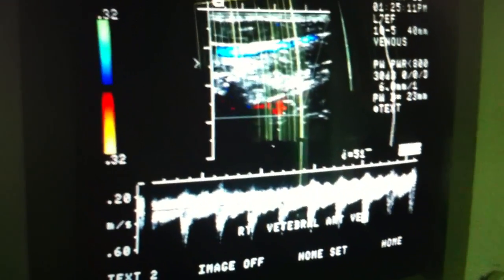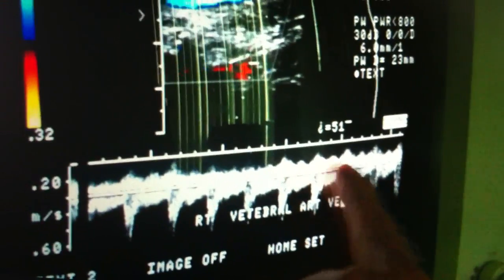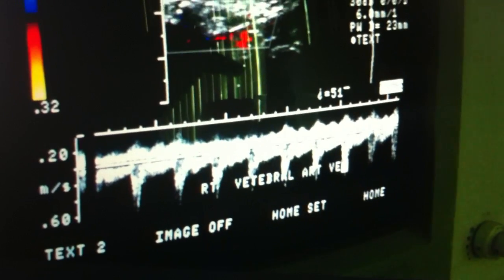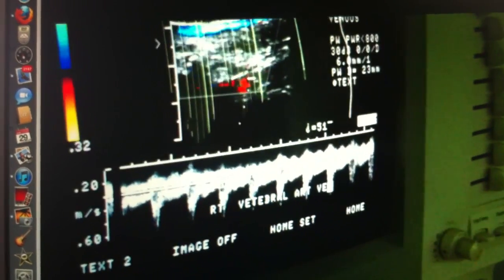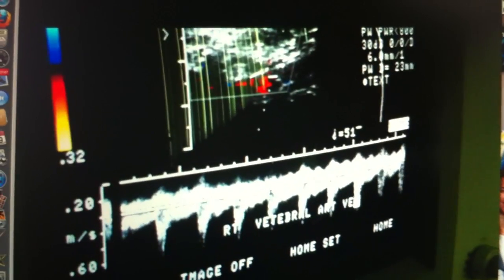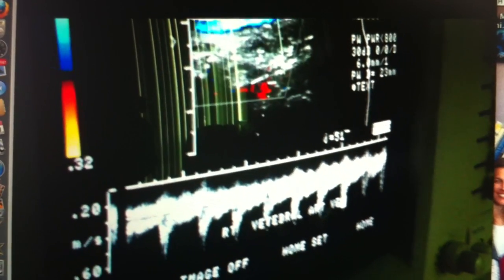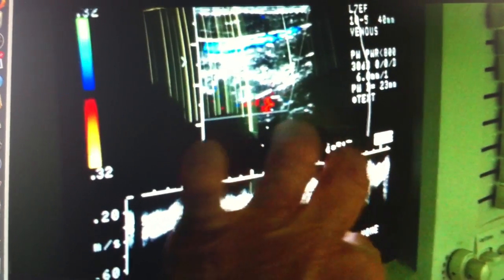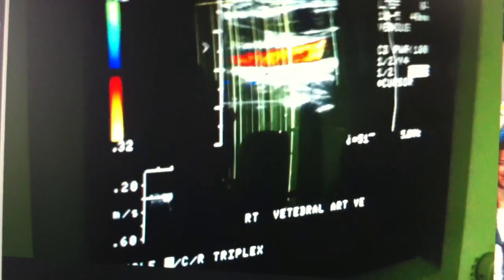CCSVI.us - Doppler Ultrsound showing "pulsitation" of Vein with Artery on 11 year old with "Autism"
When he went back to confirm finding he said it looked normal. We are unsure if this is a consistent abnormal finding or a diagnostic error due to the proximity of vein to artery (which should "pulsate"). MRV tomorrow!